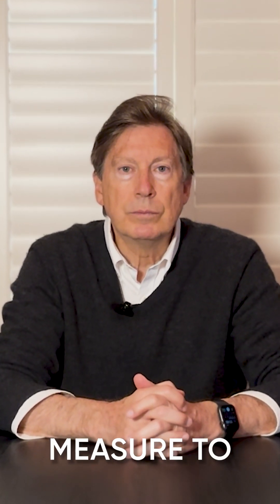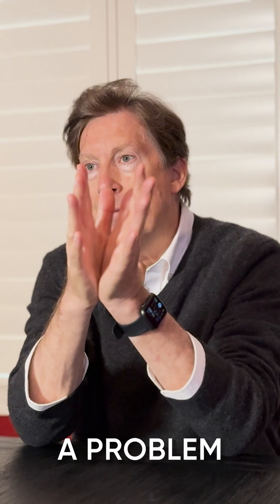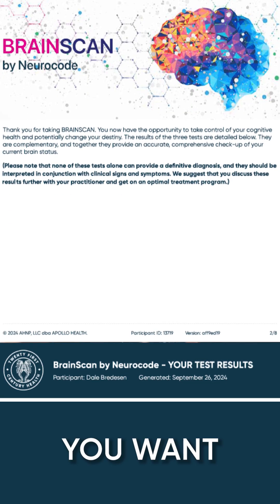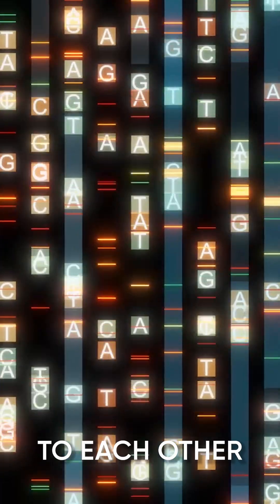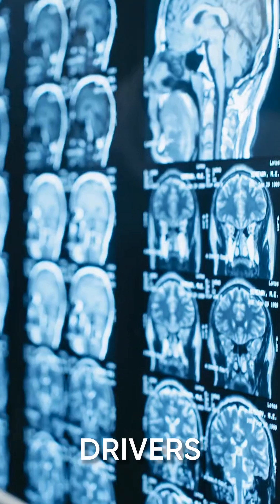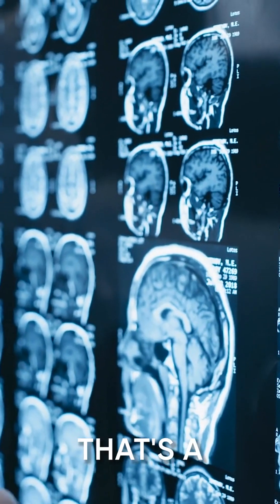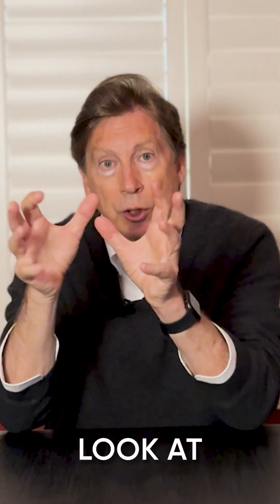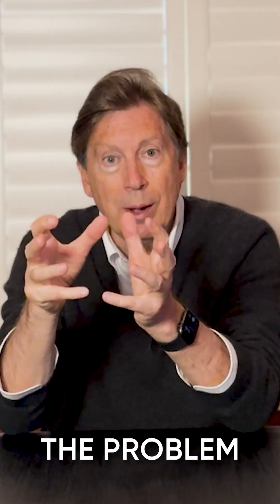The Most Important Biomarkers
We’ve entered an exciting era of affordable biomarker tracking. These are the most important ones to track to monitor your brain health. Much like following your hemoglobin A1c to pick up early pre-diabetes and avoid the ravages of diabetes (like kidney failure and blindness), following our biomarkers can help the vast majority of us to avoid dementia—what a fantastic advance for us all.